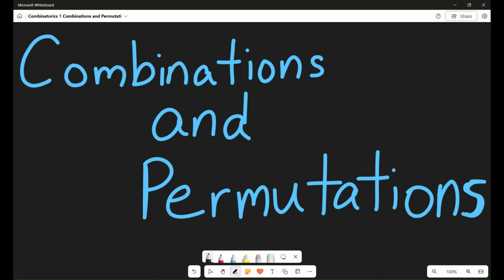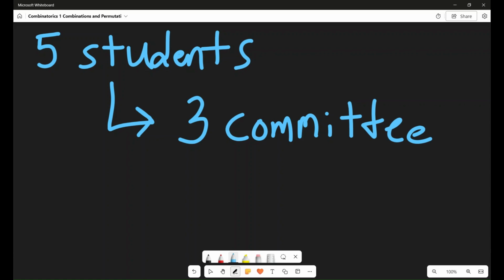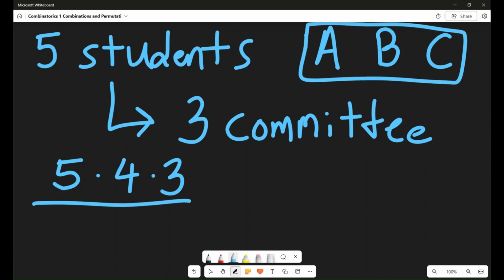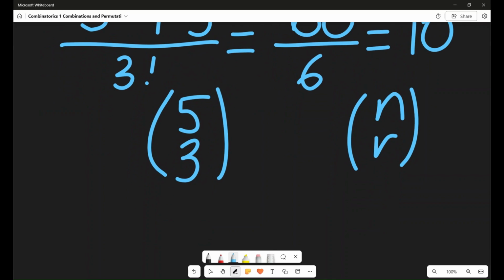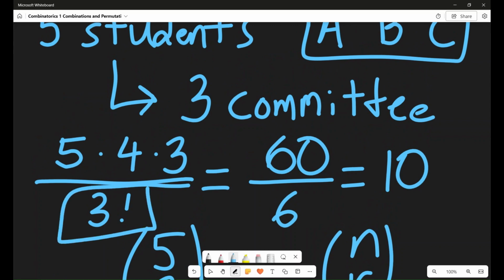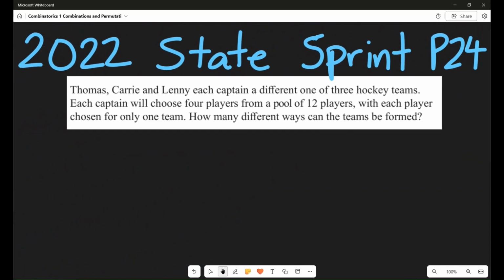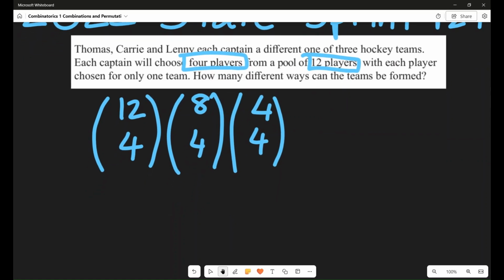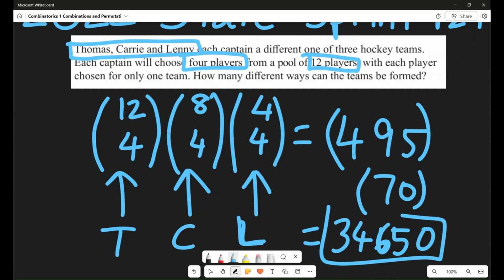Combinatorics 1 Combinations and Permutations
Combinations and Permutations will definitely come in handy ;D